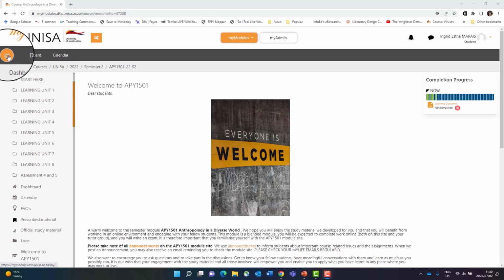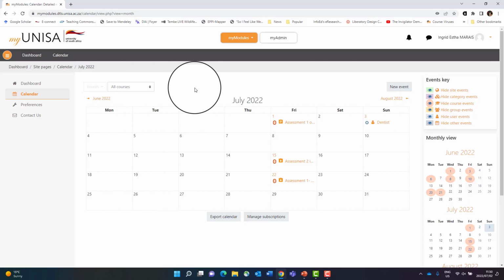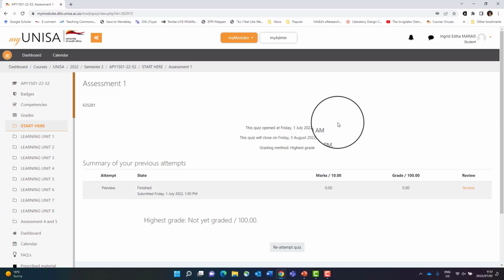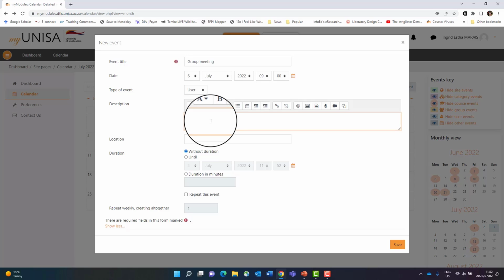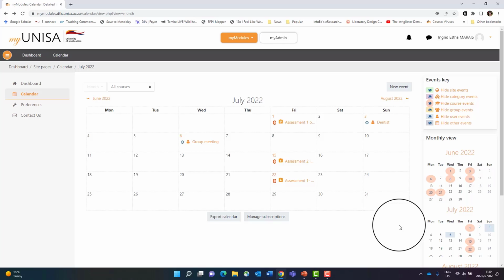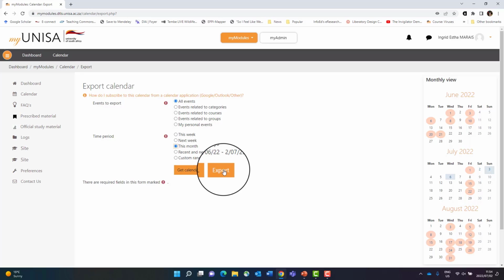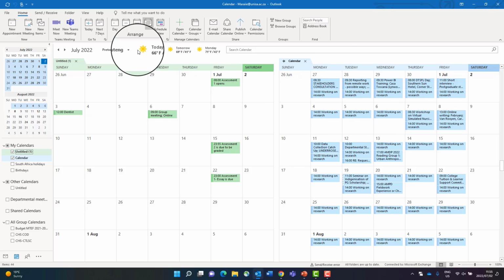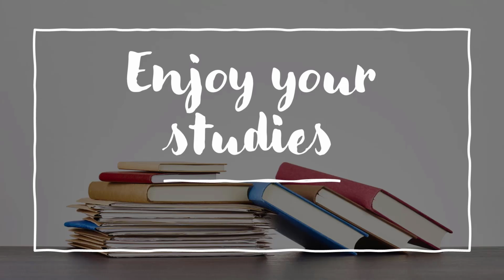DLO 31 myModules Using the calendar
myModules   Using the calendar